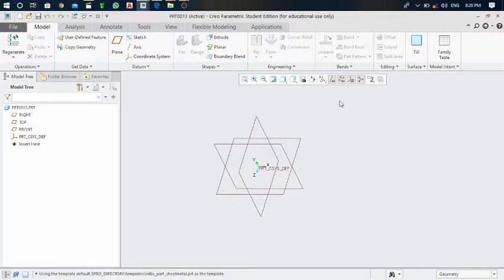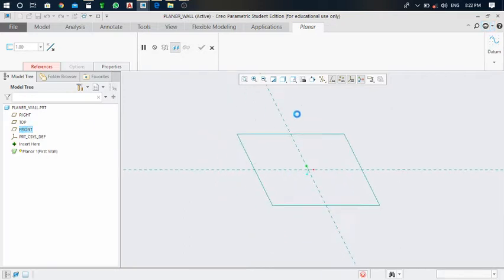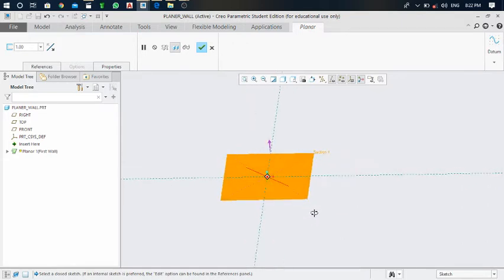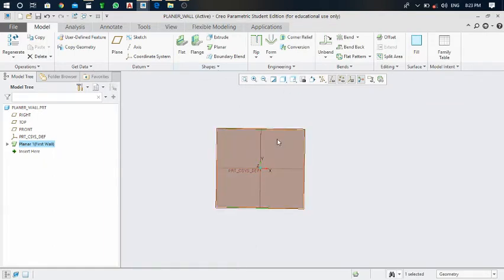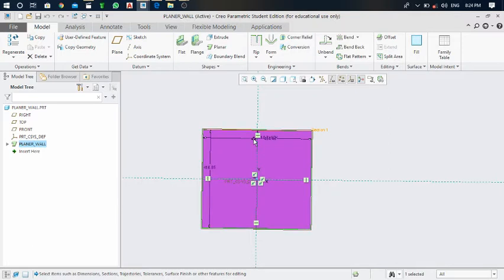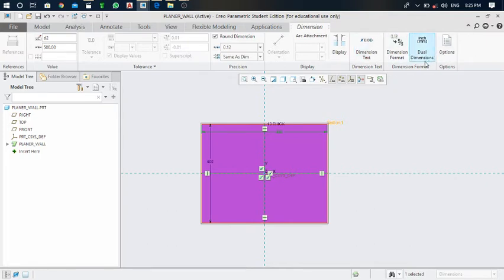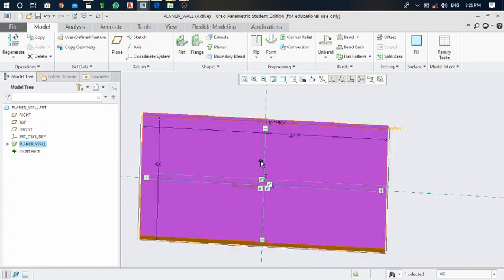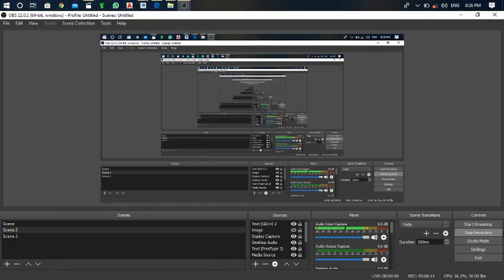Video-14 How to use Primary wall in Creo parametric Sheet metal @CAD-Masters Skills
Video Content:

Video Content:
Primary wall in Creo parametric Sheet metal

industrial Skill
designing skills
# Development  planing
# sheet metal Work in creo
mechanical Engineering